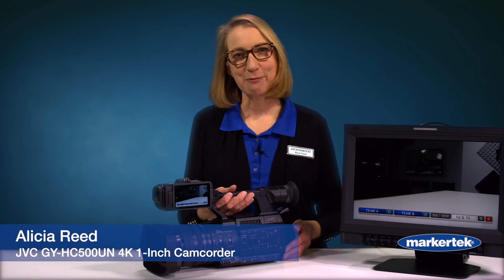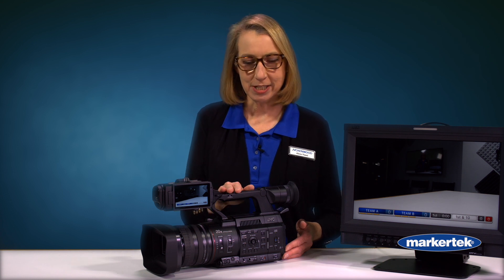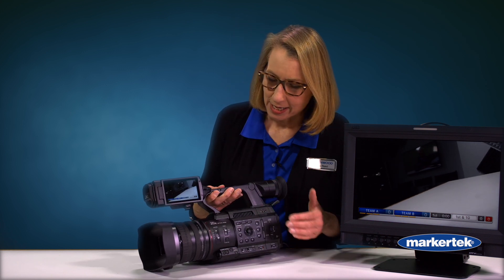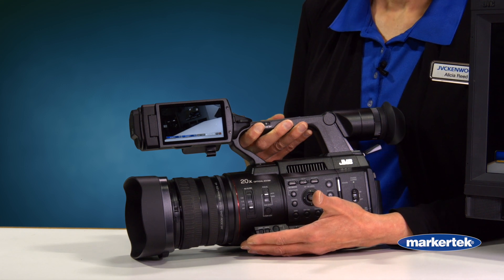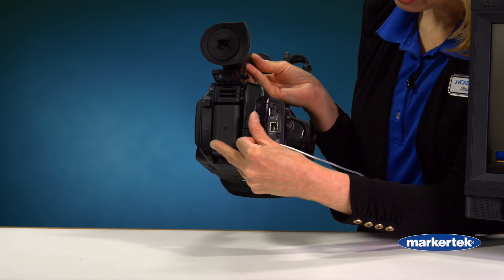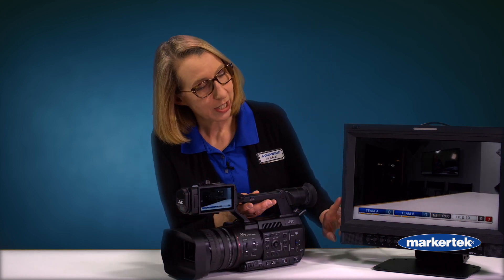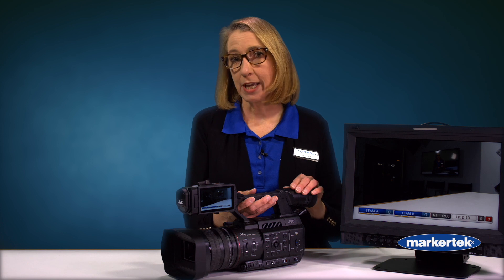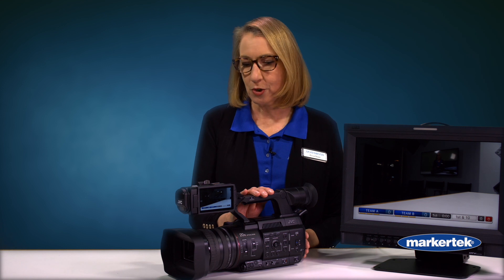JVC GY HC500UN 4K 1 Inch Camcorder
The award-winning JVC GY-HC500UN is a handheld 4K production camcorder that offers uncompromised live and recorded image quality and connectivity with NDIr|HX output capability. The camcorder can be set to NDIr|HX mode for a seamless live production solution for NDIr|HX-compatible hardware or software. You can also select to shoot 4K ultra-HD with HDR to record onto SSD or SDHC/SDXC media in a wide variety of formats including ProRes. Ultra-HD ProRes 422 10-bit at 50/60p is possible when recording to SDD media** including HD (1920 x 1080) in the ProRes 422 and 422HQ formats. The GY-HC500 CONNECTED CAM also features high-performance 1080 60p/50p live streaming with advanced Secure Reliable Transport (SRT) QoS, and a full complement of IP remote control and viewing features. With the optional KA-EN200G encoder, streaming is possible with incredibly efficient HEVC/H.265 compression. It truly is the most advanced and versatile camcorder in its price range.